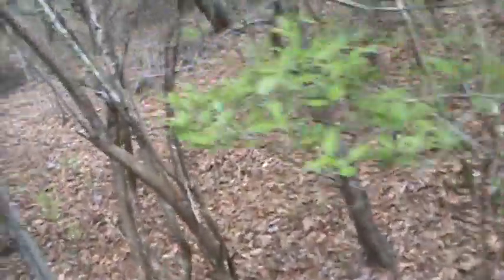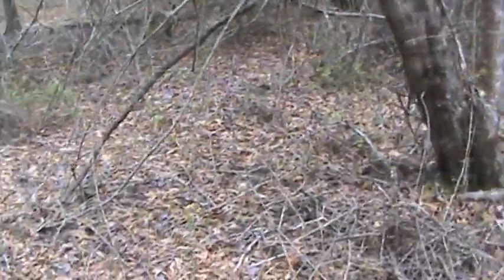Morgellons and Dirt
Treating Morgellons With Dirt

Ken's Morgellons Gel New Advanced Formula
Thank You Jesus!
1 Cup Dirt Strained with a small amount of water (The higher the clay content the better)
1 Cup Buttermilk
1 Banana
1/2 Cup Plain Yogurt (active culture)
1/4 Cup Chia Seeds
Put in Blender and Blend on High
Apply in shower over entire body. Get a brush and brush yourself all over to finish loosening the Morgellons. Shower off starting low and work yourself up your body. Now, wash it off Fast or it will reburrow back into skin after water is applied in less than one SECOND! Thousands of these black things came out. Each hair follicle plus almost all of the pores of your skin contains one of these at least for me because I am 100% infected. The top of my head had the most like you say, they are concentrated in your hair follicles of your head! Keep doing this at least one time a day or if you start itching again. I think if I keep it up, it will reduce the Morgellons to a negligible amount and cannot ‘do its Thing’. Haha!s treated with dirt.  Ken's Morgellons Gel advanced version